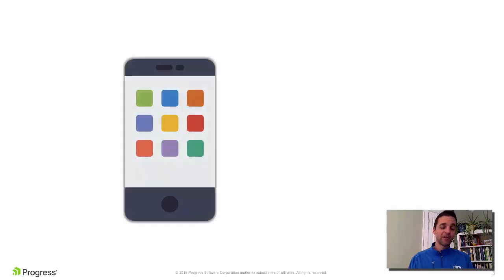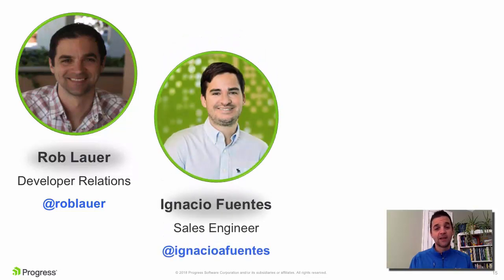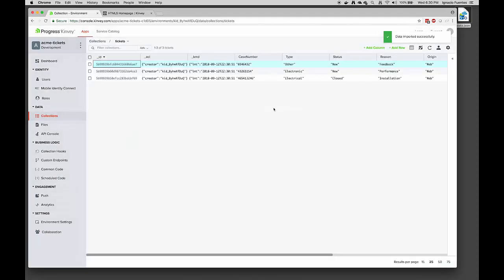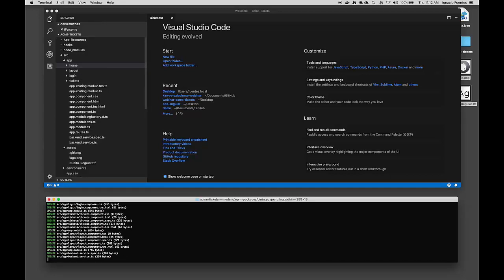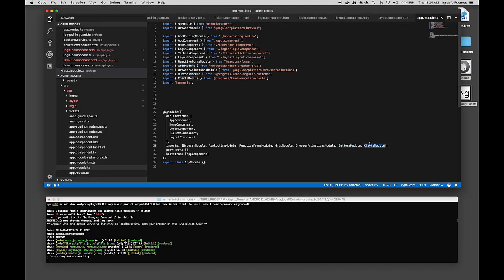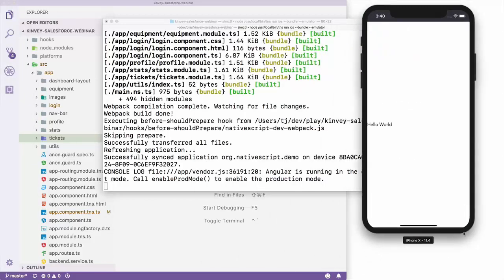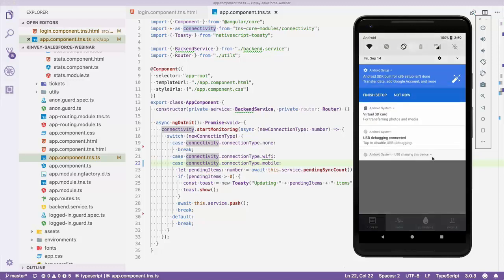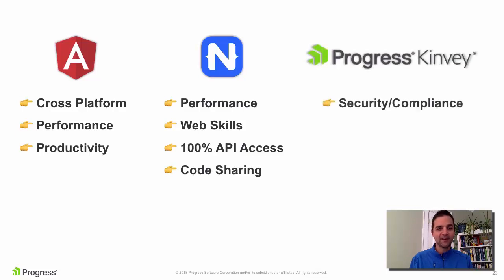The Fastest Way to Build Mobile Apps With Cloud Data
Enterprise developers constantly pit project needs against today’s technical realities. Building native mobile apps for iOS and Android would be amazing, but you’re invested in Angular and the web. Using cloud-based data would earn you praise but connecting to Salesforce is tedious.

This is where NativeScript, Angular, and Kinvey can help! In this webinar you’ll learn how to use Angular and the free, open source NativeScript framework to build truly native apps for iOS, Android, and web from a single codebase. We’ll also tackle:

- Quickly connecting to Salesforce data with Kinvey
- Screaming fast app performance
- Getting the most out of Angular across iOS, Android, and Web platforms
- How to share 70% of your Angular code with your iOS and Android apps